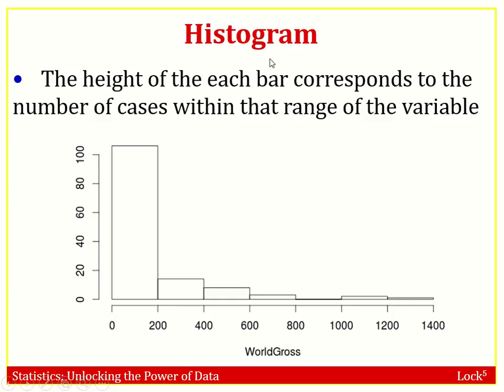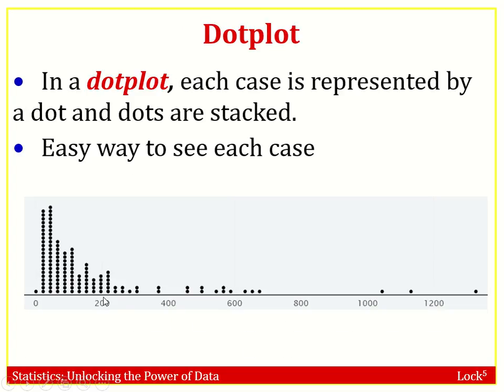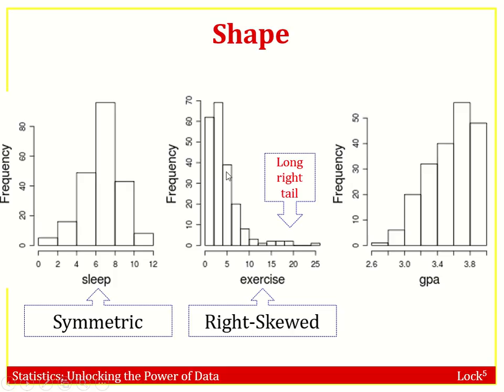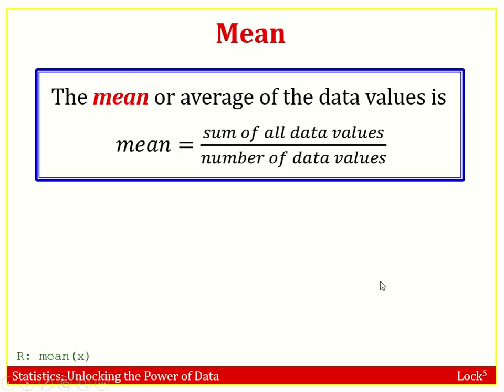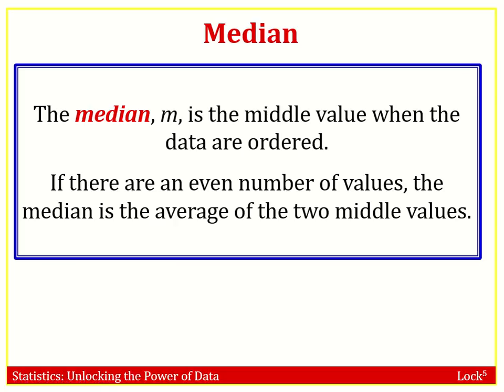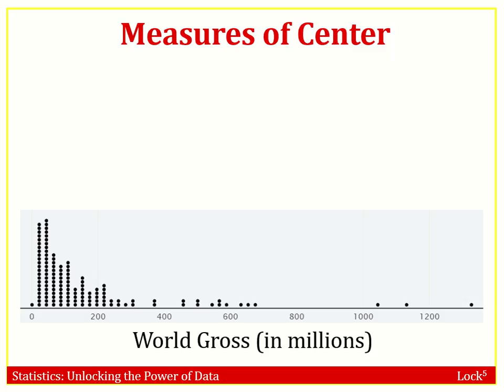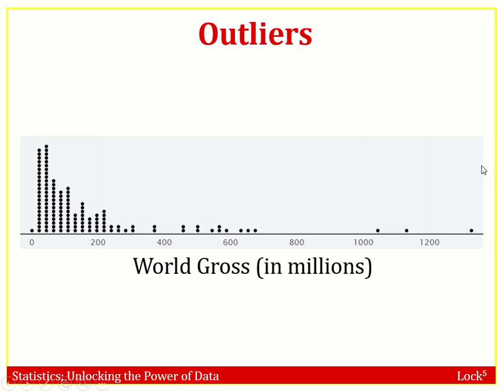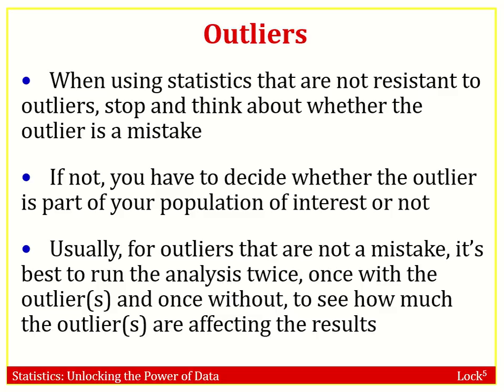One Quantitative Variables Shape and Center